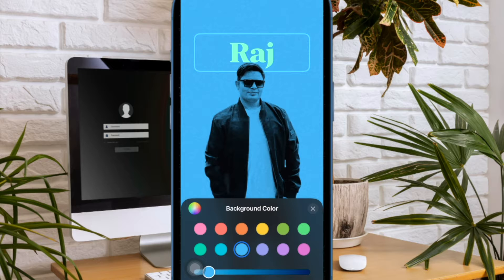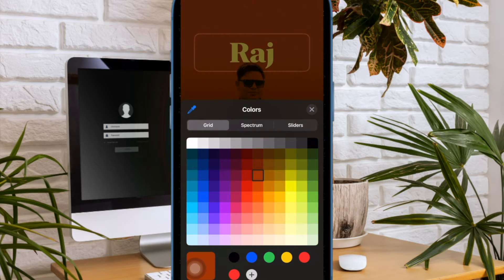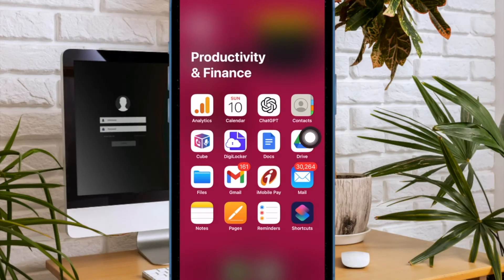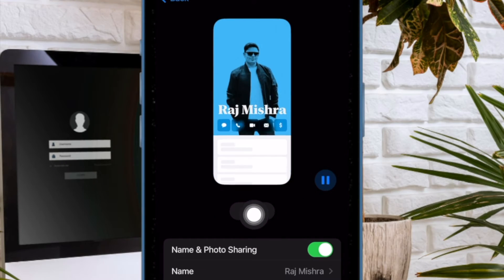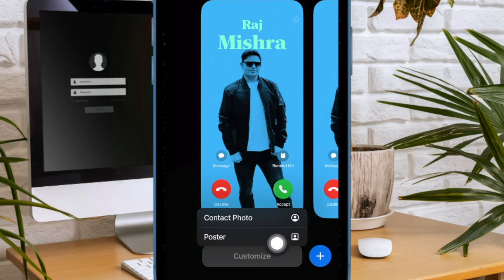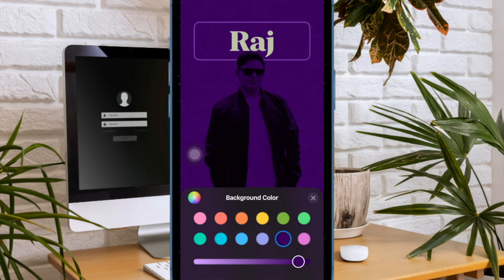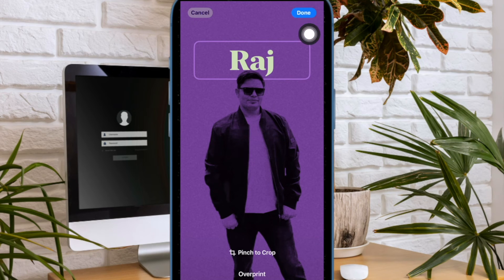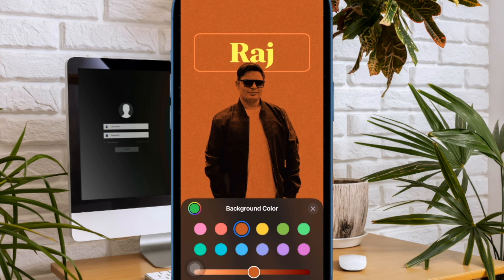How to Perfectly Customize Background Color of iPhone Contact Poster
Not sure how to customize or change the background color of your Contact Poster on iPhone running iOS 18/17 or later? Watch this video to learn how to customize the Contact Poster the right way!